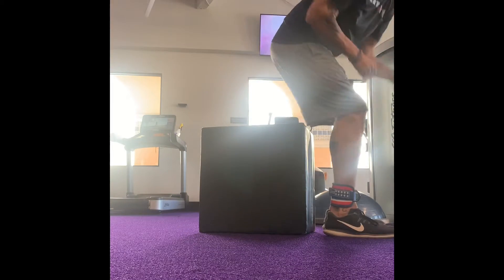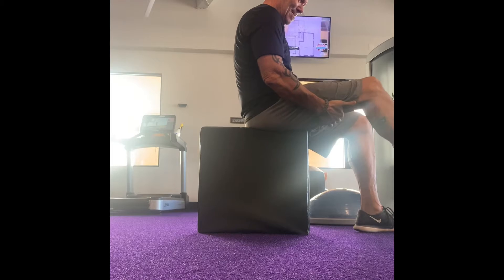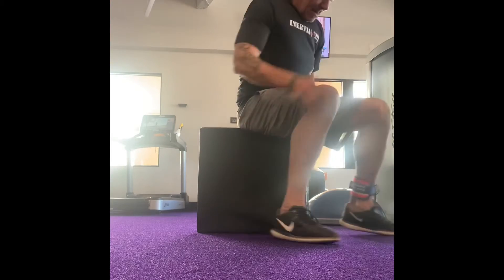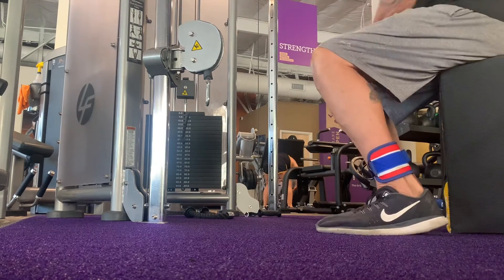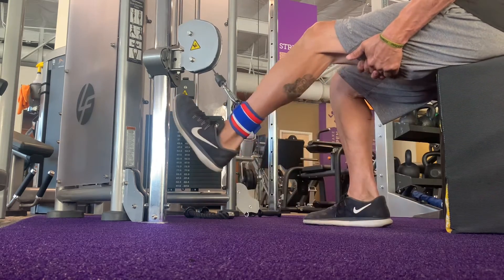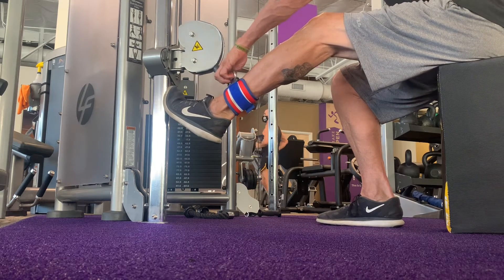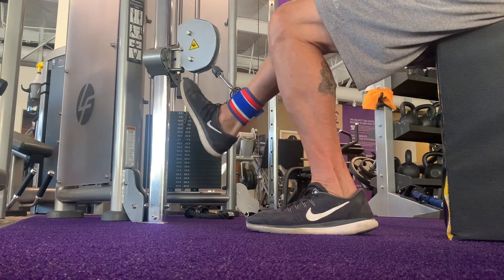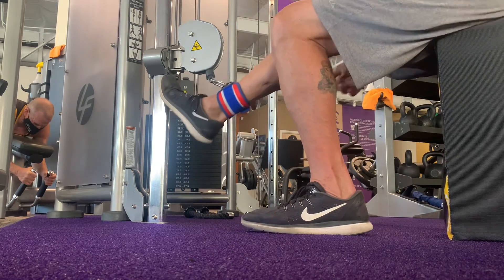Seated Hamstring Cable Curls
Hamstrings are a hard muscle group to work
These are Seated Cable Hamstring Curls.
A fantastic isolation exercise for the “hammies”.